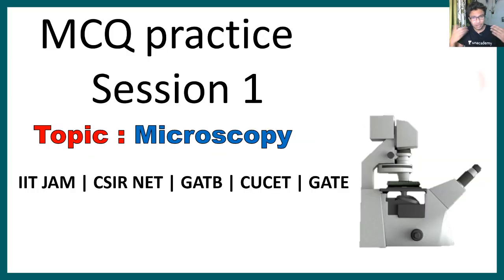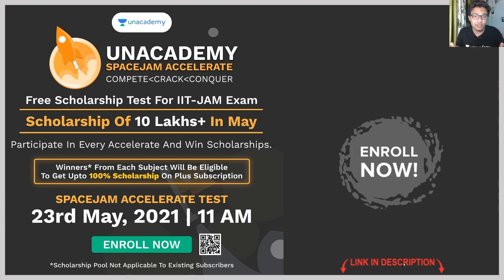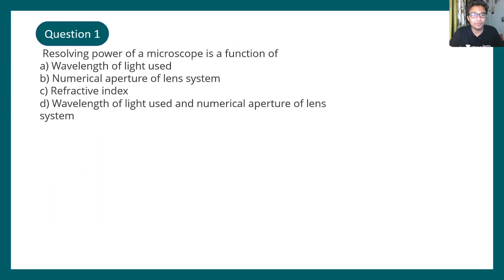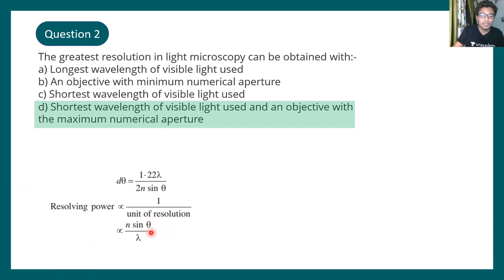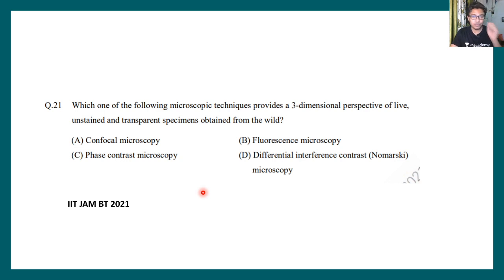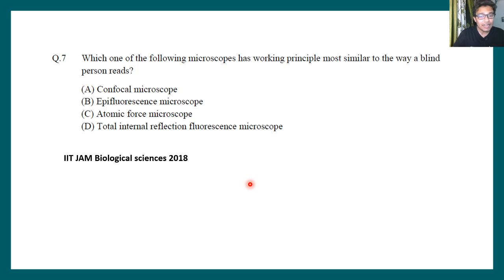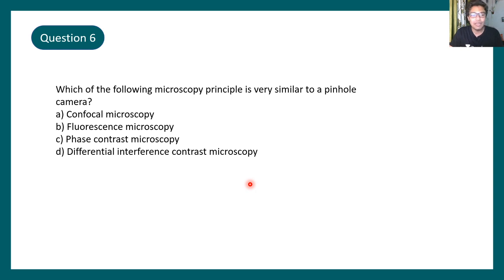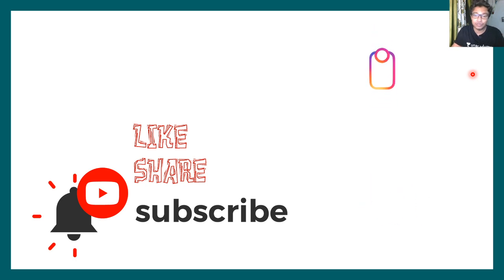Microscopy MCQ Practice session 1 for IIT JAM | IIT JAM BT | DBT BET | GATE LS | CSIR NET | CUCET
This video fives you a quick idea about microscopy related questions in IIT JAM biotechnology paper.

Microscopy free class link :
Dear Learners,
Get ready for the ultimate JAM mission. SPACEJAM Accelerate for IIT-JAM aspirants starts 23rd May ,2021 | 11 am
Introducing Unacademy SPACEJAM ACCELERATE, FREE SCHOLARSHIP test for IITJAM aspirants for the first time. Enroll for free and win from a scholarship pool worth ₹ 10 Lakhs+ for the month of April 2021.
Accelerate your preparation with Unacademy now.